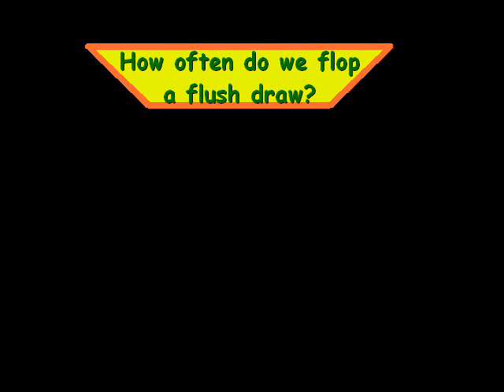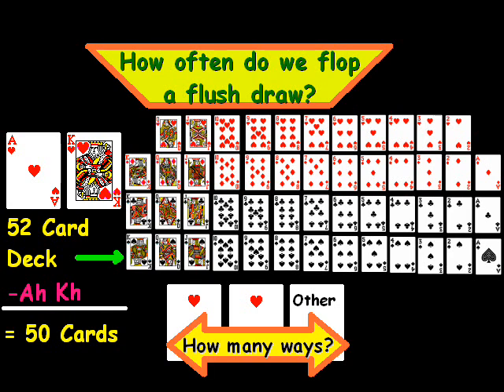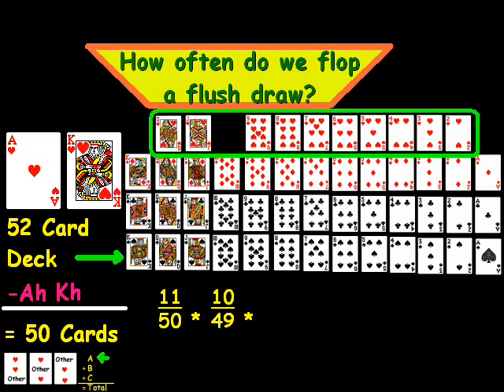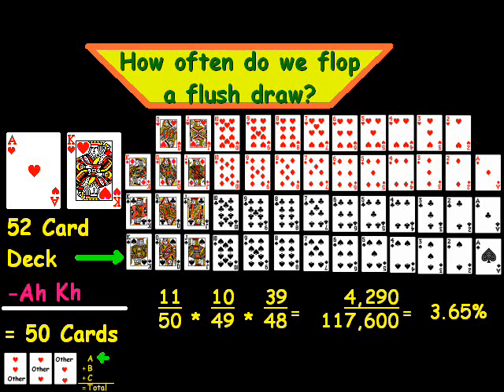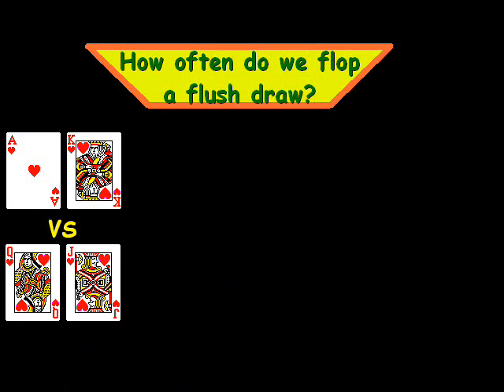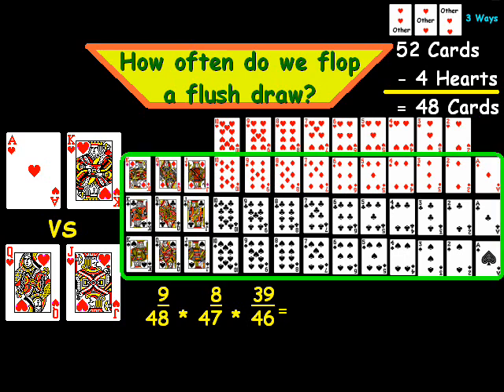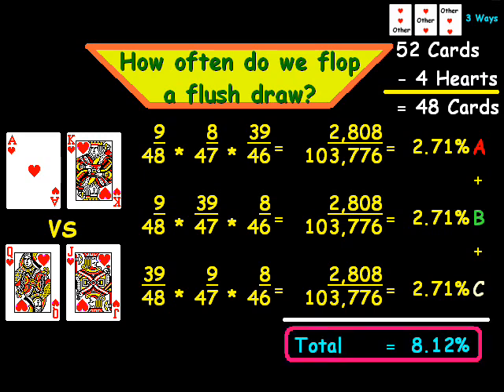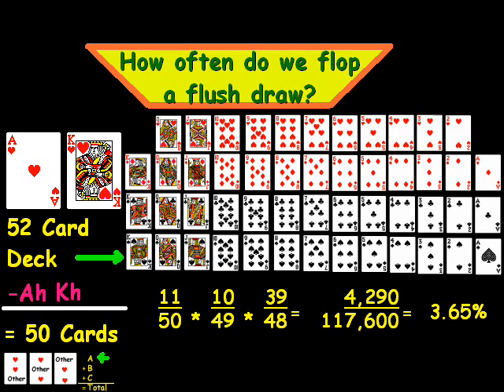How often do we flop a flush draw in poker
I also wrote an ebook a few years ago titled poker hand ranges explained. This is available at Lulu books.